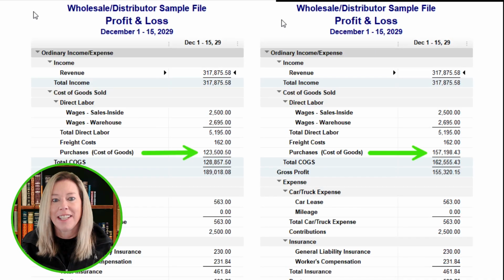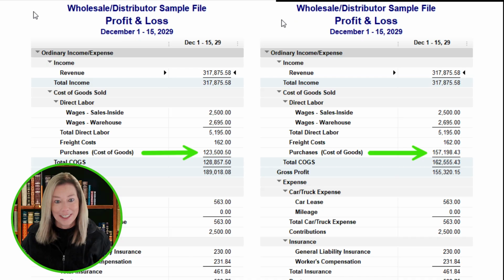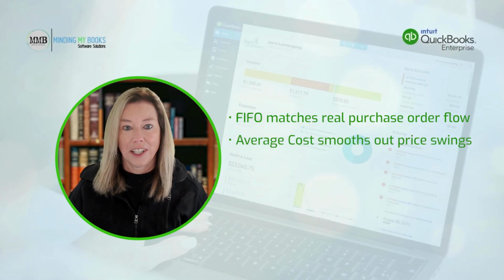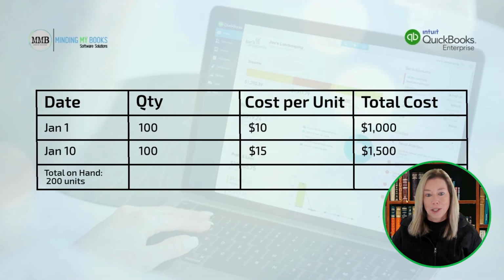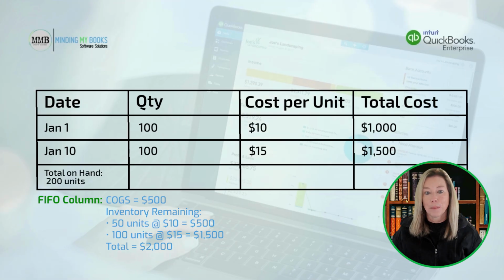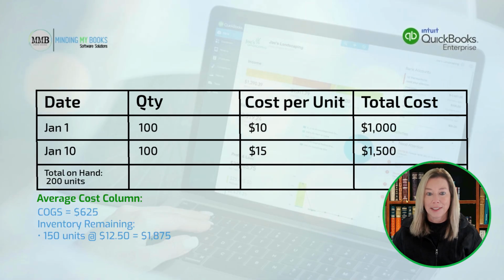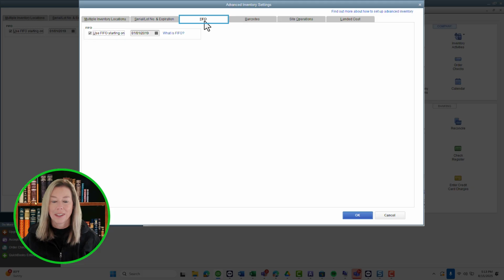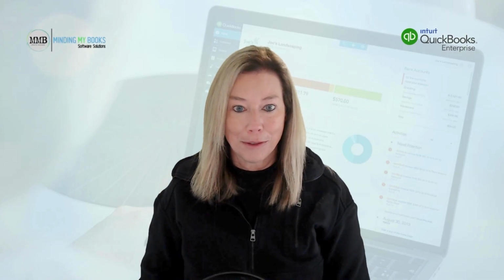QuickBooks Enterprise: Choosing Between FIFO & Average Cost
Unlock smarter inventory and costing insights in QuickBooks Enterprise! In this tutorial, I’ll show you exactly how FIFO and Average Cost methods work, how to enable FIFO, and how your choice impacts COGS, inventory value, and financial reports.

Whether you're a growing business or a seasoned user, this walkthrough will help you understand which costing method works best for your company and why it matters.

✅ What you’ll learn:
● The difference between FIFO (First In, First Out) and Average Cost
● How Average Cost calculates inventory value and COGS automatically
● How FIFO tracks oldest costs first for more precise inventory management
● How to enable FIFO in QuickBooks Enterprise Advanced Inventory
● How costing methods impact your Profit & Loss and Inventory Valuation reports
● Which method is best for rising prices and different business scenarios
● Tips for testing costing methods safely in a backup file

📍 Chapters
0:00 Pre-Intro
00:25 Chapter 1 - Introduction
01:12 Chapter 2 – Understanding Inventory Costing Methods
02:35 Chapter 3 - Compare the Two Costing Methods
04:42 Chapter 4 - How to Enable FIFO in QuickBooks Enterprise
05:37 Chapter 5 – How FIFO or Average Cost Impacts Reports
06:16 Final Thoughts

📈 Make smarter financial decisions with accurate COGS and inventory reporting tailored to your business.

🎯 This Video Is Perfect For:
● Business owners using QuickBooks Enterprise
● Accounting professionals managing inventory and costing
● Companies handling multiple inventory purchases and locations
● Firms looking to optimize profits and taxes
● Users upgrading to QuickBooks Enterprise Platinum or Diamond
● Anyone wanting to simplify inventory costing and reporting

✅ Minding My Books: Unbiased QuickBooks Advice You Can Trust — From True Experts

Minding My Books: Your Go-To for the Best QuickBooks Solutions and Services
2. QuickBooks Data Migration Services
4. QuickBooks Setup and Integration Service
5. Switching from QuickBooks Online to Desktop Enterprise

Are you from Canada and using QuickBooks? today!